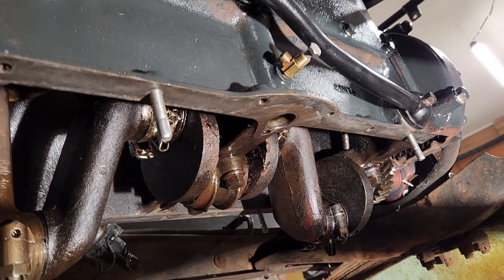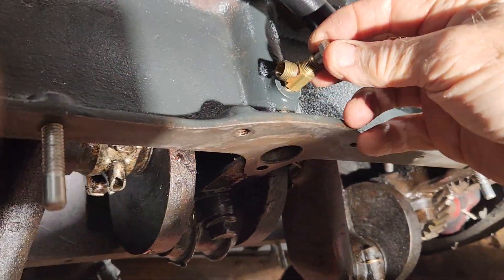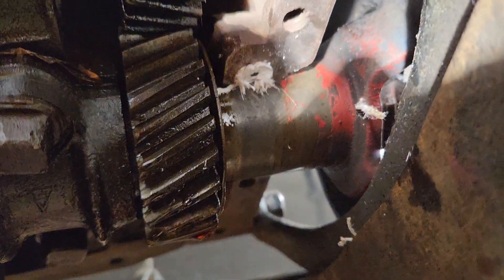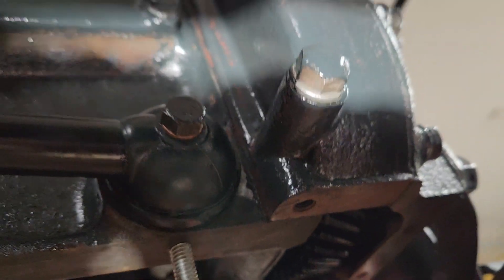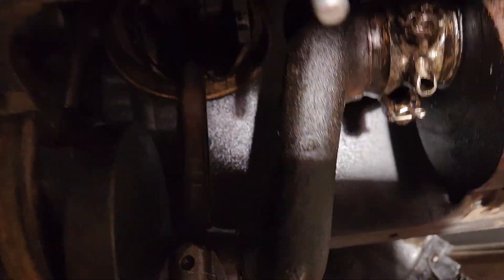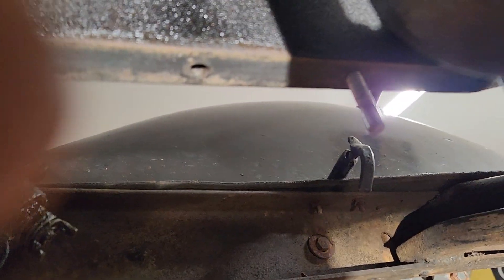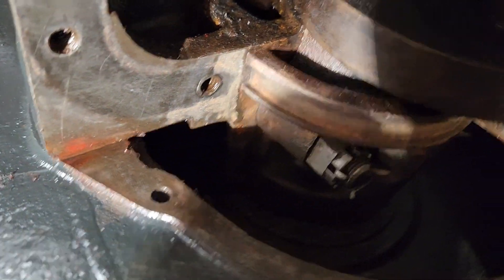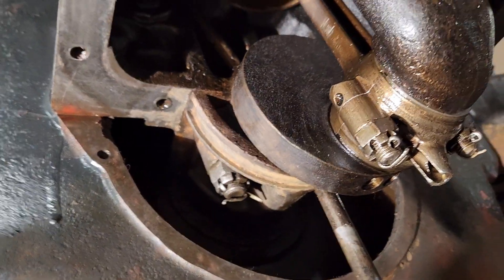Making things ready for the oil pan